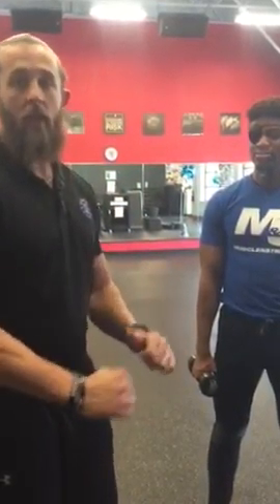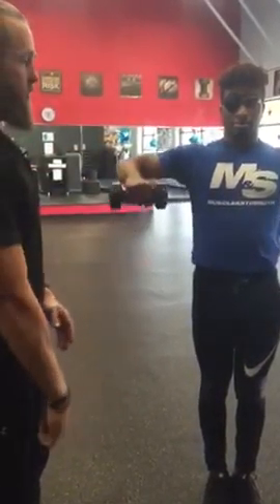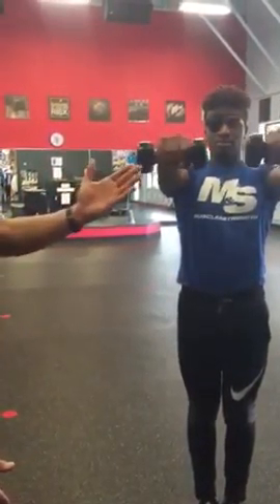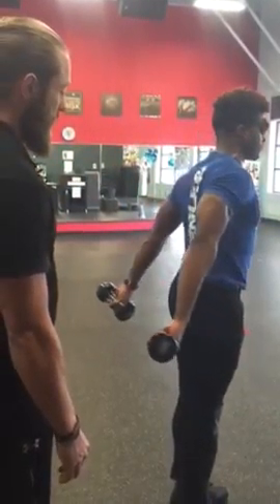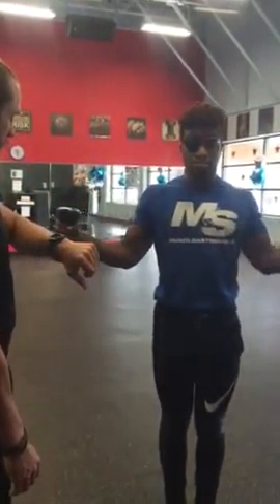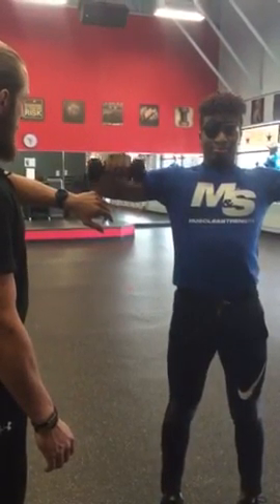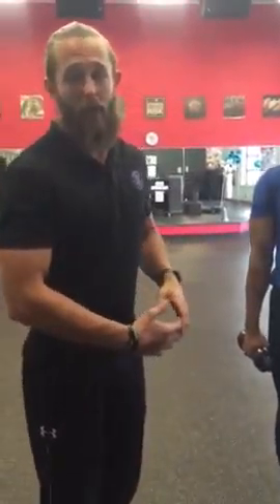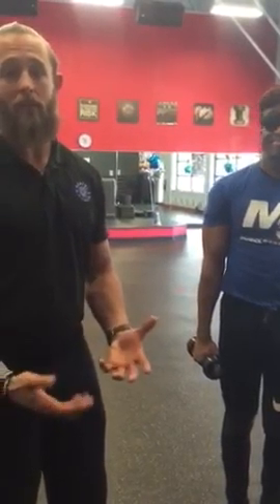Gold's Gym RVA Challenge of the Week: Shoulders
Check out the Gold's Gym Richmond challenge of the week and let us know how you do!